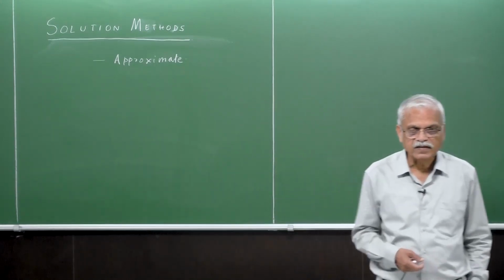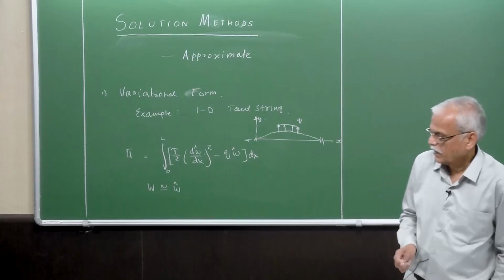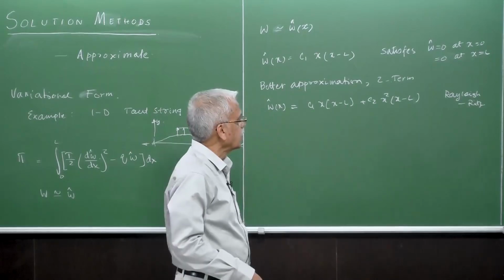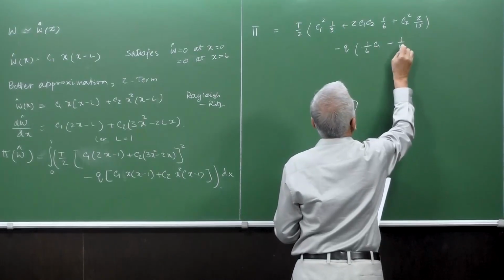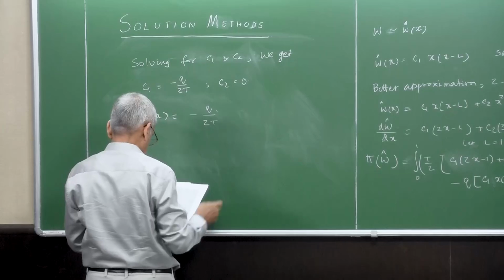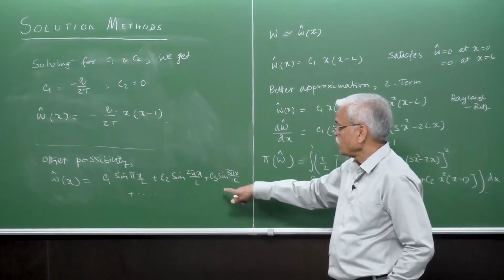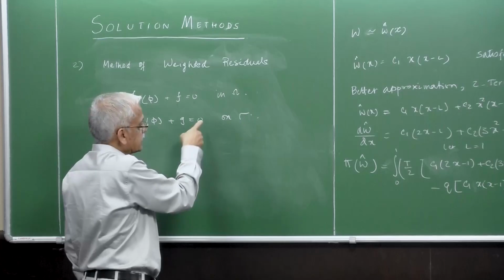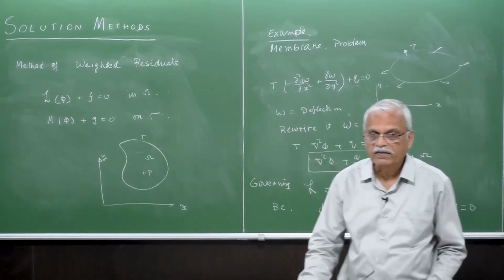Lec10: Rayleigh-Ritz approach,String Problem_Part_2